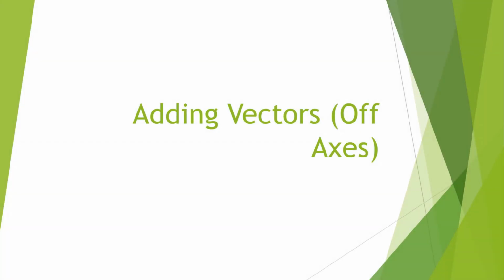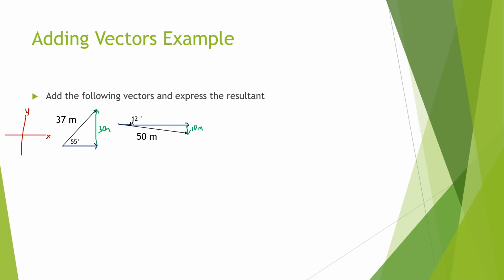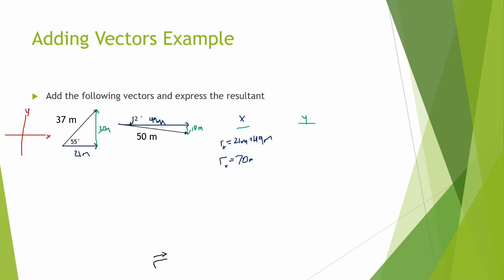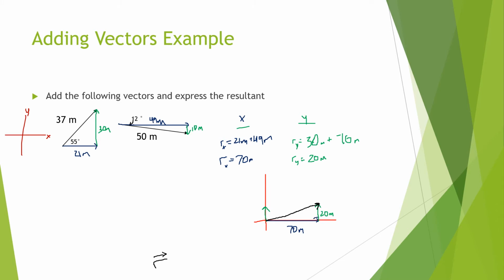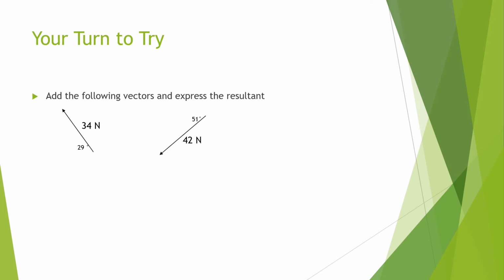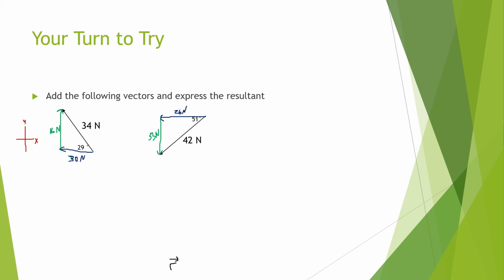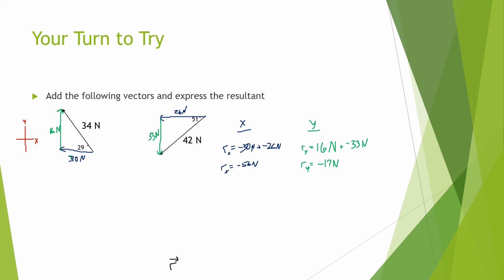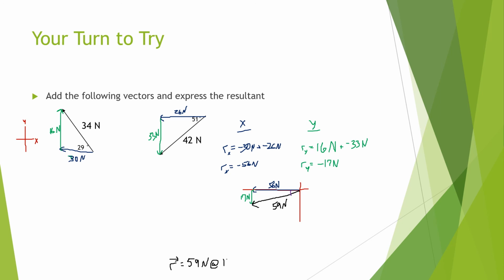Adding 2D Vectors Algebraically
Algebraically adding 2D vectors using the components method.